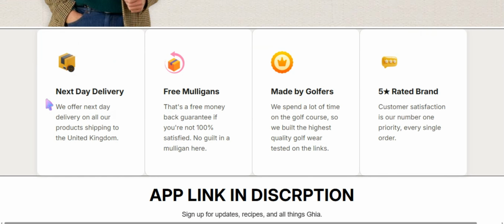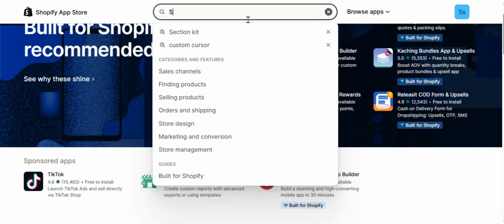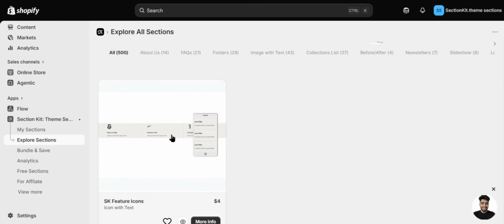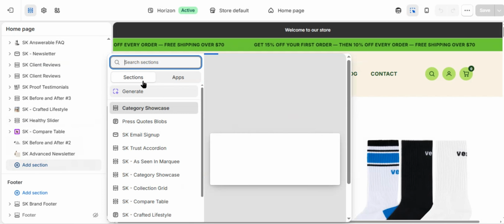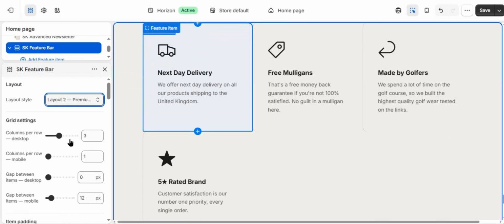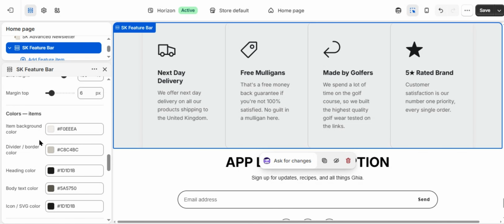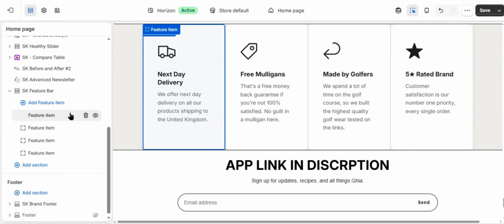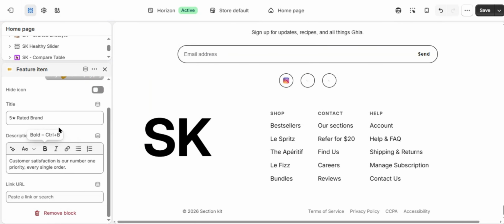How to Add a Feature Icons Section to Your Shopify Store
In this tutorial, you'll learn how to add and customize a Feature Icons Section to your Shopify store using Section Kit, no coding required.

What's covered in this video:

- How to add the Feature Icons Section to your theme
- How to fully customize it (layout, columns per row, padding, shadows, font style, colors, margin, width, icons, titles, descriptions, and links)

This section is perfect for highlighting your store's biggest selling points in a clean, organized grid that builds trust with new visitors.